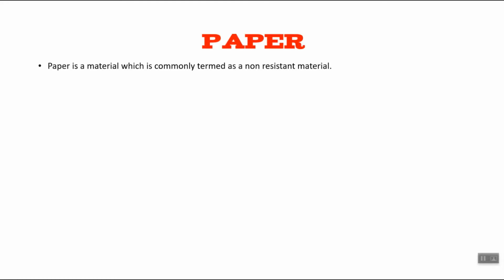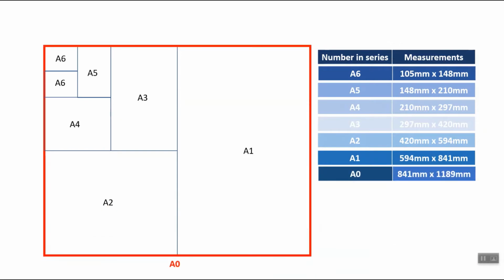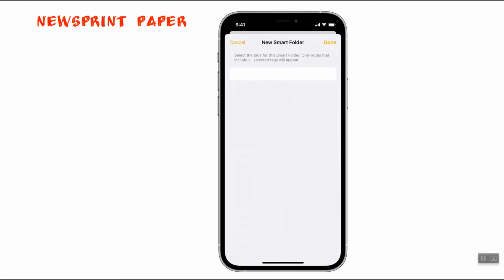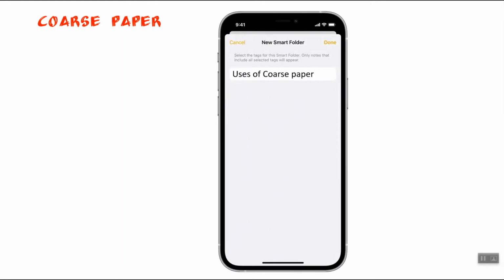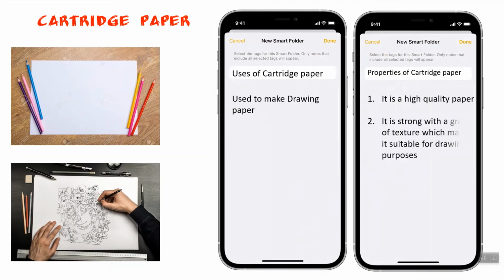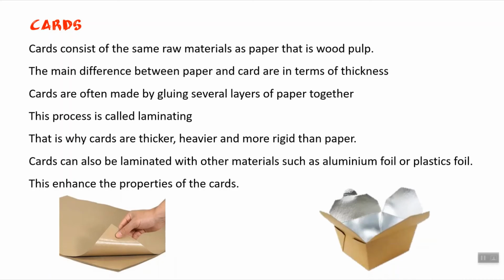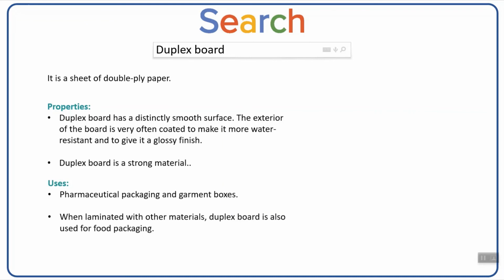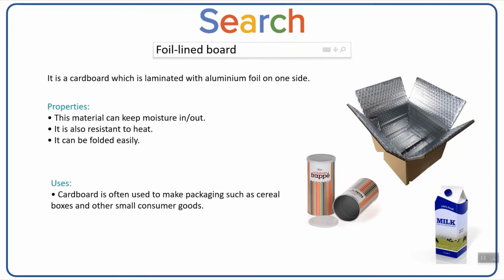Grade 7 Week 11 Paper